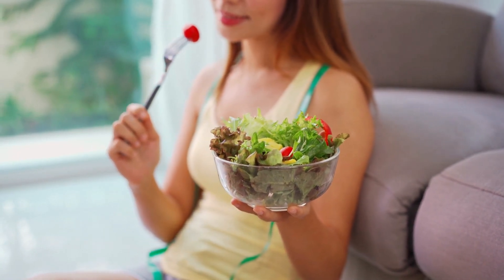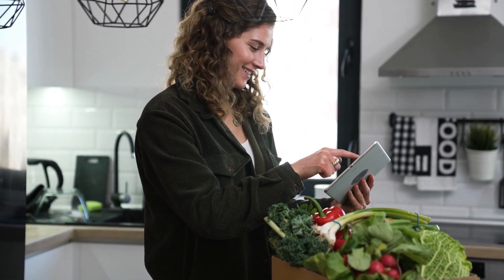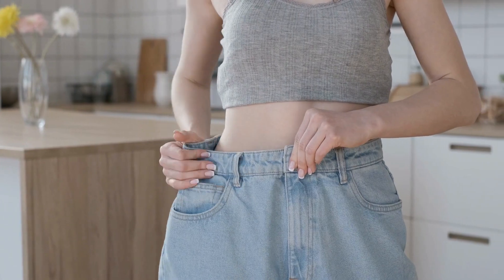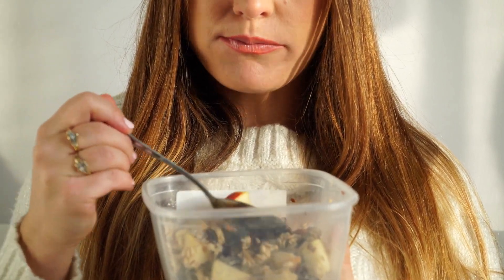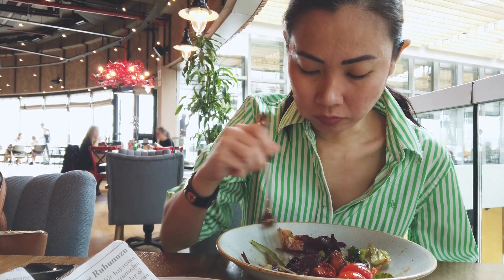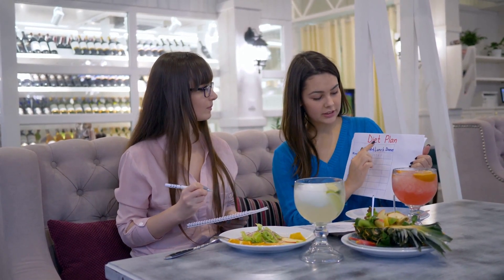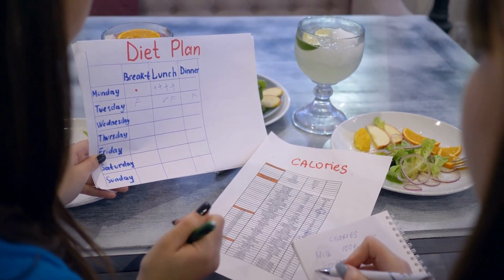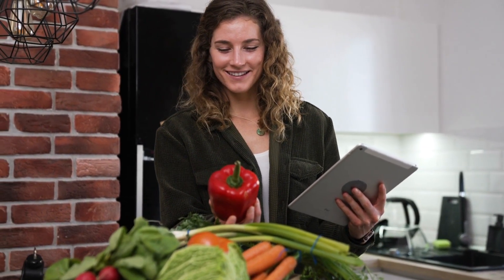The Easy Way to Achieve a Balanced Diet and Boost Your Energy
00:00 Introduction
01:02 Macronutrients
03:02 Micronutrients
04:51 Planning a healthy balanced diet
05:32 Benefits of a healthy balanced diet
06:22 Conclusion
Looking to improve your diet and increase your energy levels? Then look no further! Our latest YouTube video "The Easy Way to Achieve a Balanced Diet and Boost Your Energy" is packed with tips and tricks to help you create a healthy and delicious meal plan that will leave you feeling energized and ready to tackle the day.

Our expert nutritionist will guide you through the ins and outs of a balanced diet, covering everything from portion sizes to the best foods to eat to maintain a healthy weight. You'll also learn about the importance of macronutrients, and how to incorporate them into your meals for maximum energy and wellness.

So, whether you're a seasoned health enthusiast or just getting started on your wellness journey, this video is perfect for you. Follow along with us as we explore the world of balanced eating and discover how easy it can be to achieve optimal health and energy.